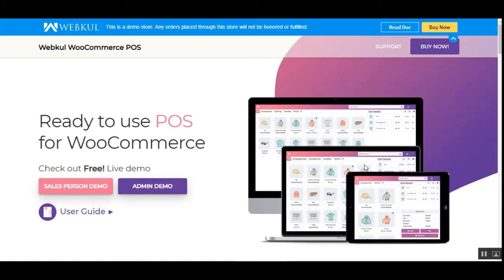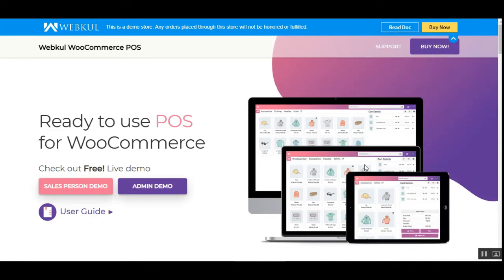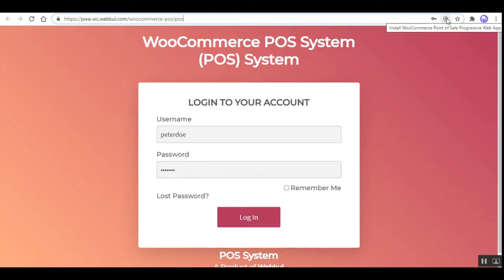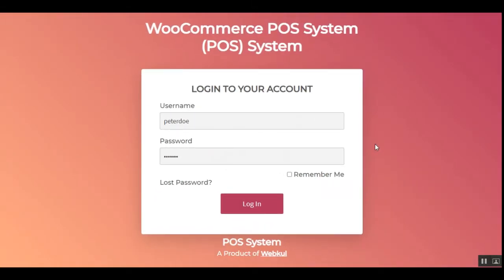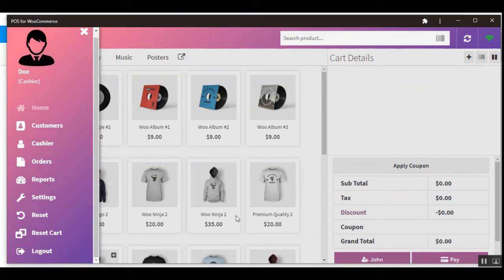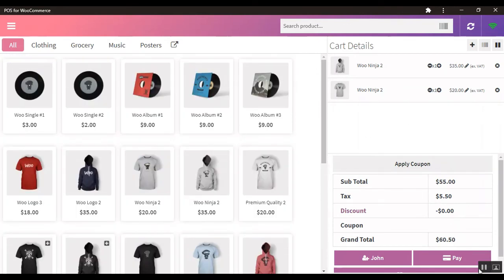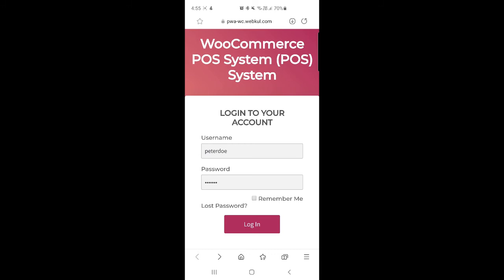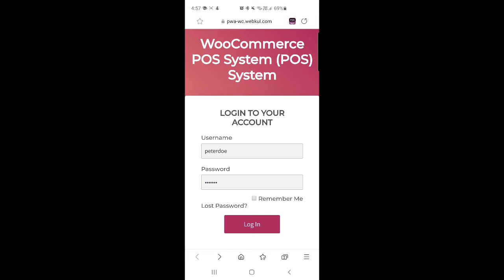WooCommerce POS Desktop App & POS PWA Mobile App - Overview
With world-first POS Desktop Application, we make it easy for our users to install the desktop application for any operating system from Google Chrome Browser. The user can download the desktop app by clicking on the ”+” sign in their chrome browser

This module also provides a PWA POS mobile application that works in low internet connection, load on the home screen, etc. To do so, the user needs to open the POS link in the browser of the mobile device, then click on the menu icon of the browser to add the application to the home screen

2. Raise a Ticket via our HelpDesk system